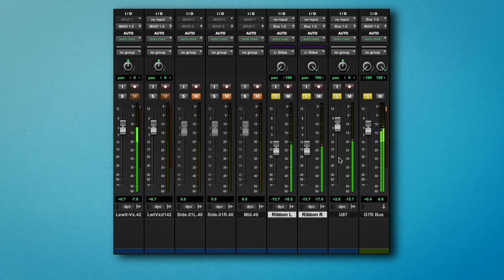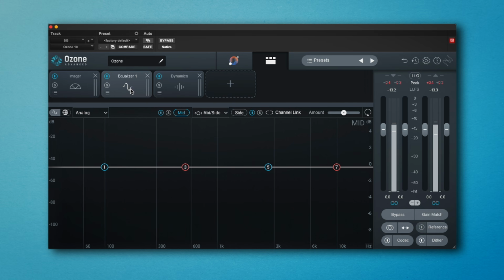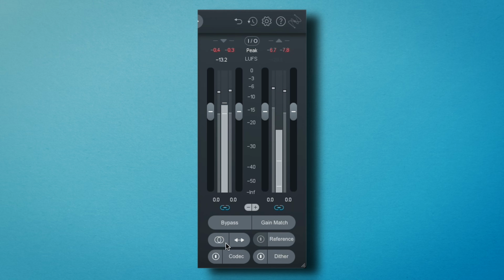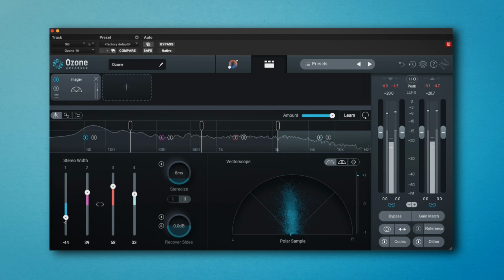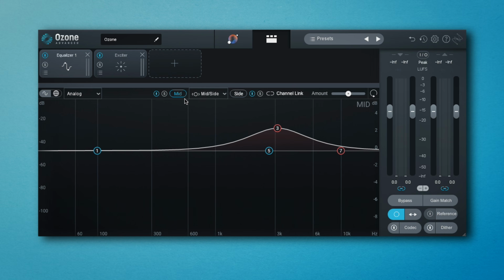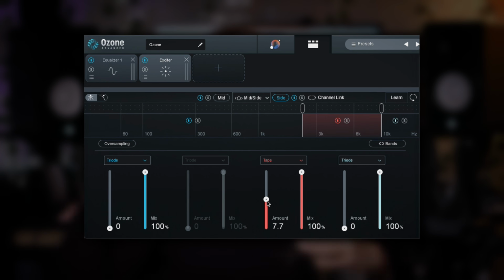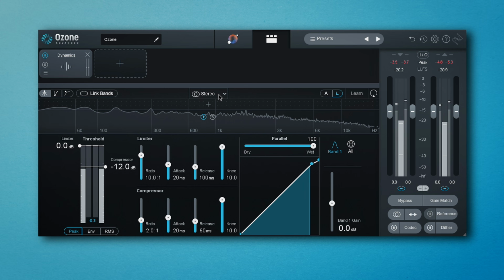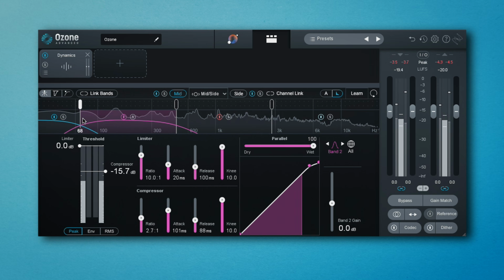Mid/Side Explained: Recording and Processing Techniques Demystified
Explore the ins and outs of both mid/side recording and mid/side processing techniques. Producer and audio engineer De Ana walks you through various practical techniques and demonstrates mid/side’s impact on your audio productions. Learn how to achieve balance between the direct sound and ambient stereo image using mid-side recording, how to decode the captured signals for stereo enhancement and mono compatibility, and what audio tools you can use to accomplish mid/side processing.

Chapters:
00:00 Intro
00:18 Mid/side in recording
02:57 Mid/side in mixing and mastering
05:12 Mid/side stereo imaging
06:35 Mid/side EQ
10:24 Mid/side compression
13:03 Outro

SYNC ID: MB01FICIBXWTCZ4